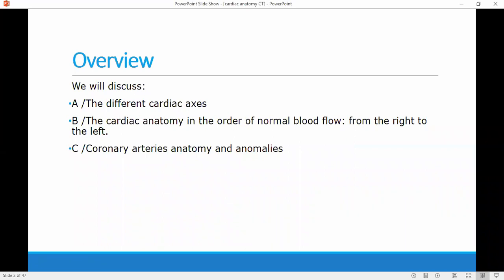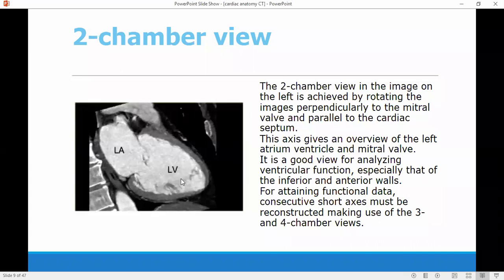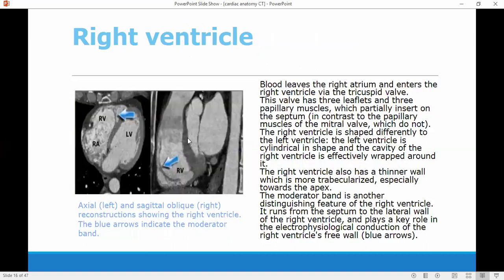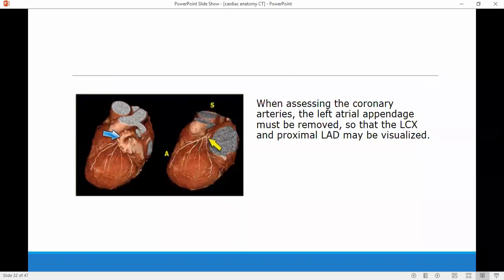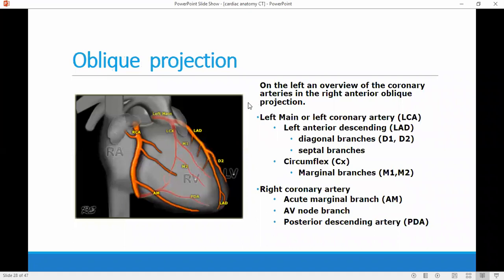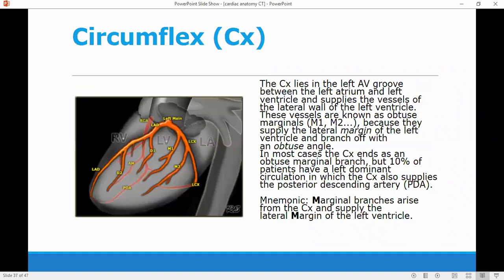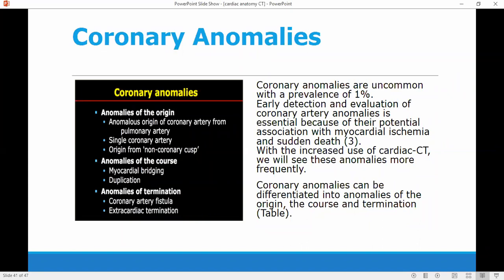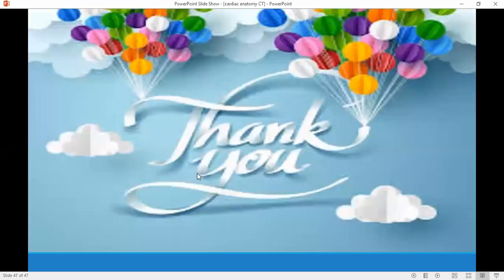Cardiac CT anatomy